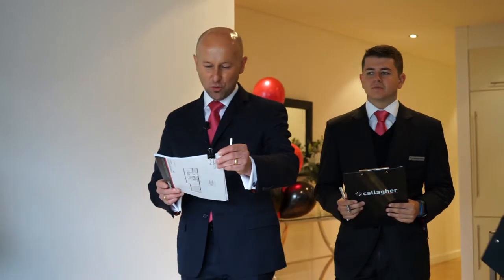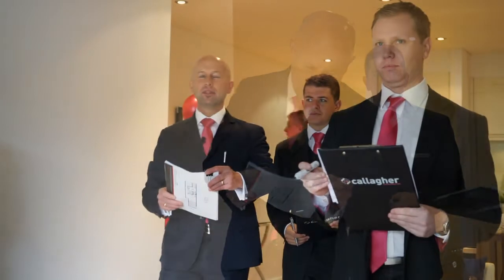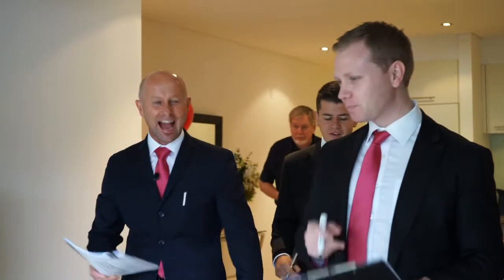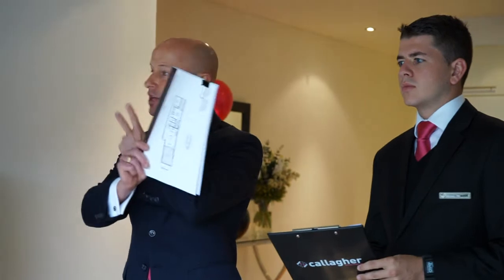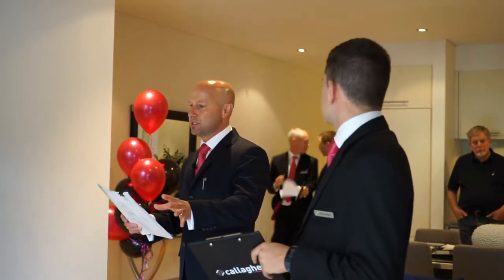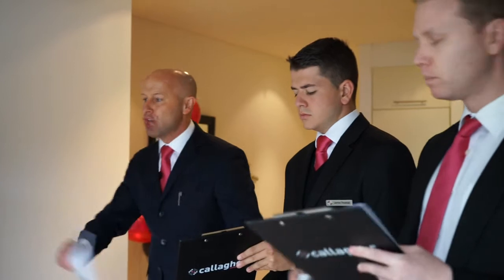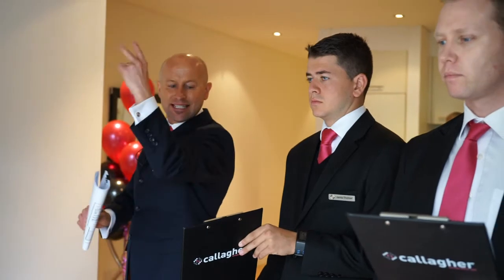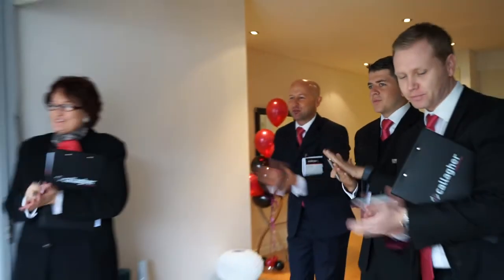Auction 6/34 Taylor Street, Annandale.